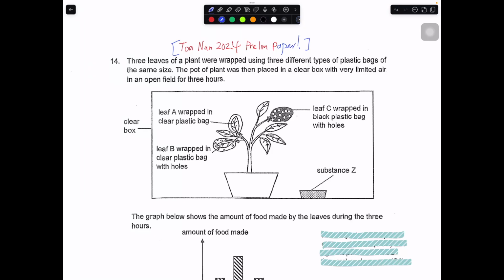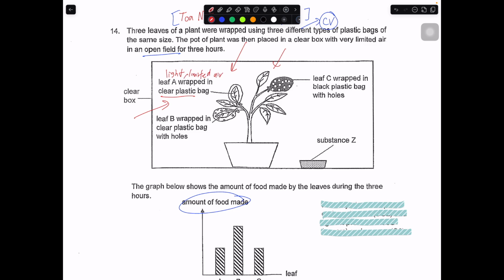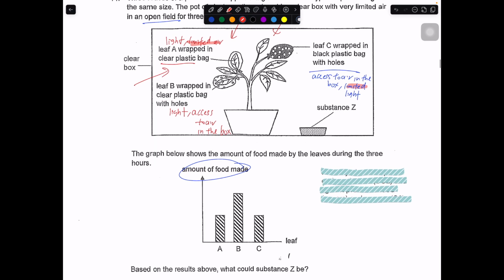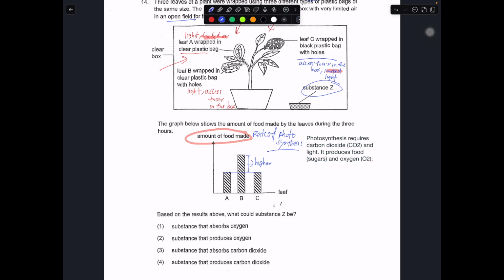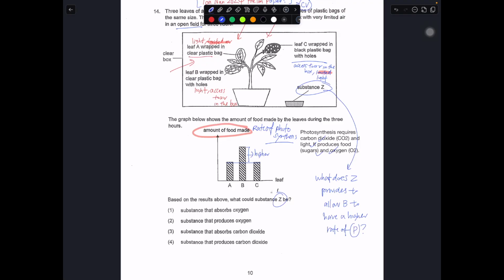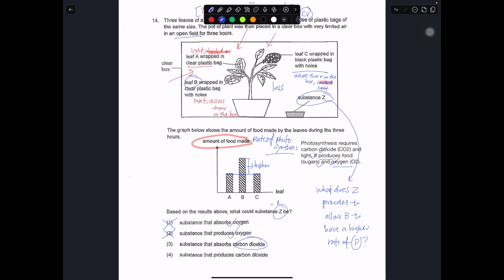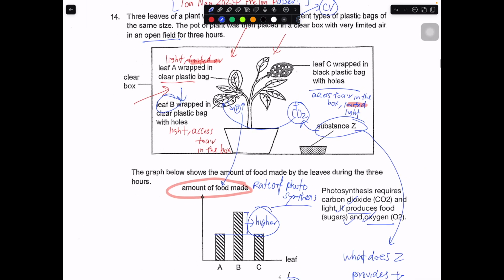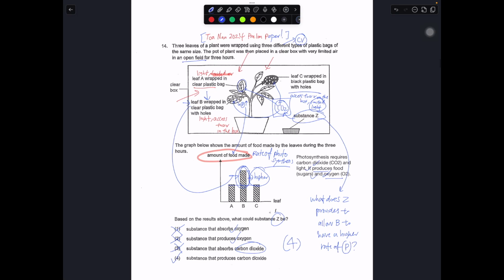PSLE SCIENCE | EP71 | P6 Photosynthesis | What Does Substance Z Do? | Tao Nan 2024 Prelim Q14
🎯 Welcome to Episode 71 of our PSLE Science series! In this episode, we explore Tao Nan 2024 Prelim Q14, where you’re asked: 👉 🧪 How does Substance Z affect the plant’s ability to carry out photosynthesis? Let’s break down the experiment to figure out what Substance Z might be!

✅ How to interpret the effect of a substance on photosynthesis
✅ How to use scientific reasoning to deduce what Substance Z is

📌 Objective of the Experiment:
To determine the nature of Substance Z based on how it affects food production in leaves.

🌿 Photosynthesis Recap:
✅ Requires: Sunlight + Carbon Dioxide (CO₂)
✅ Produces: Food (sugar) + Oxygen (O₂)

If the leaf can produce more food with access to substance Z, it likely gets CO₂ from it.

🎥 Watch this episode closely to learn how to tackle photosynthesis questions with confidence and clarity!

Let’s build science confidence — one question at a time! 🌍💪